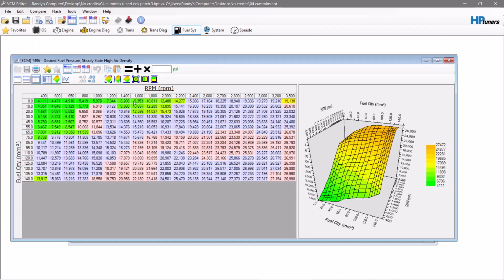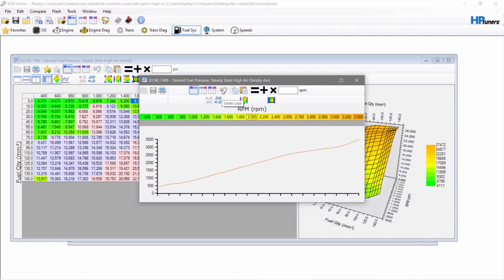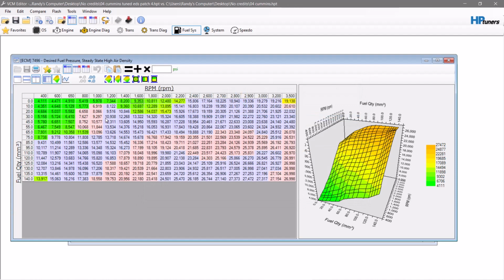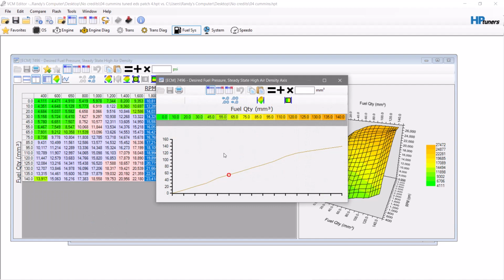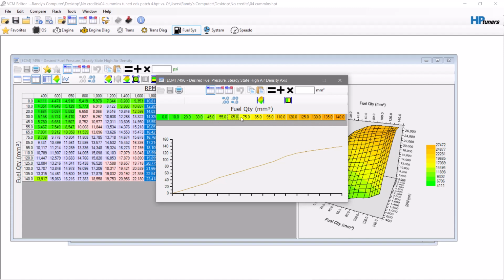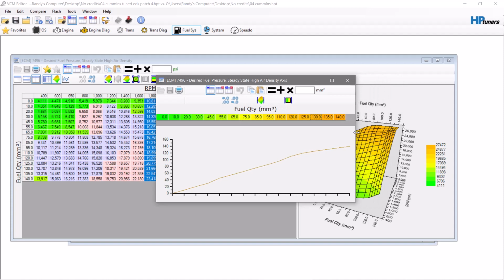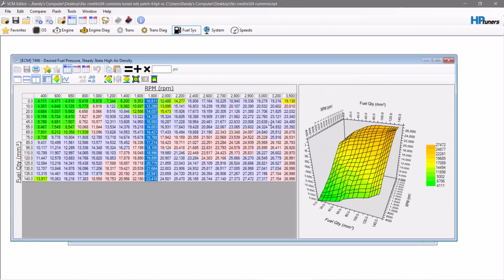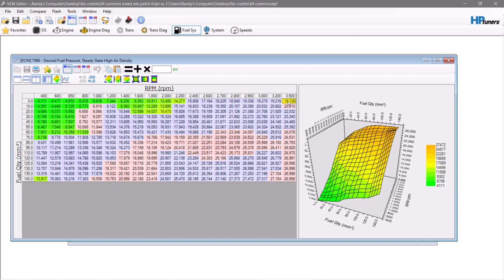Changing Table Labels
This video is a quick explanation of how tot change the column and row labels inside hptuners to better suit your needs.